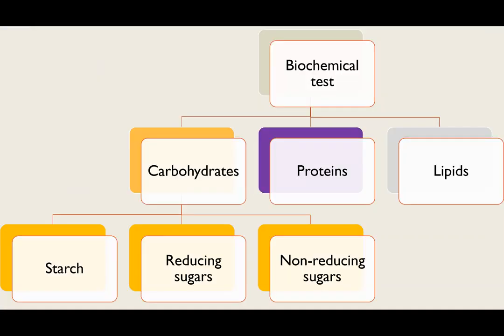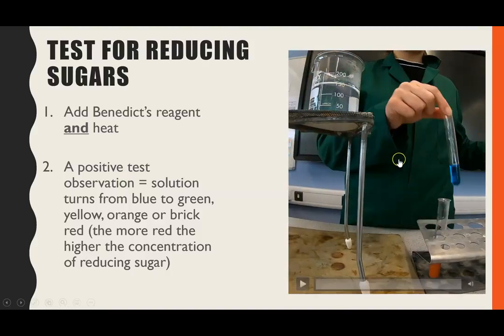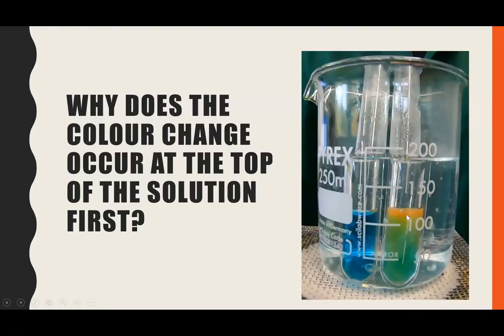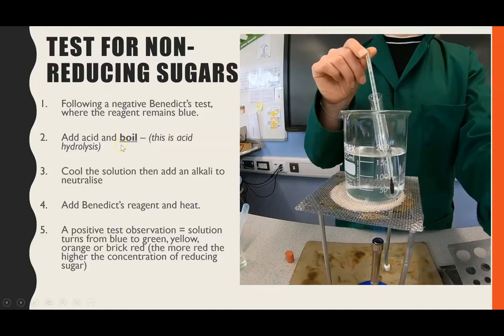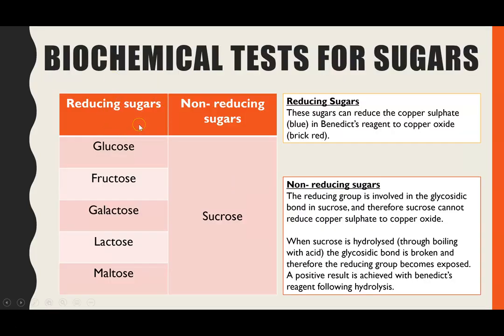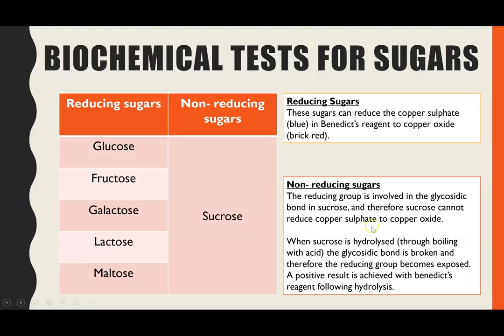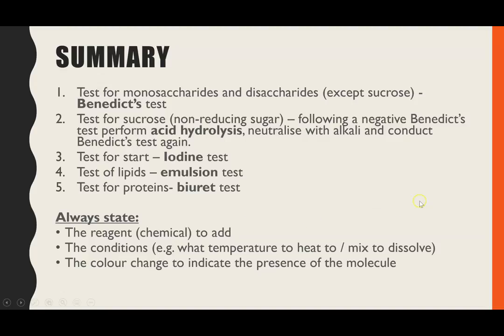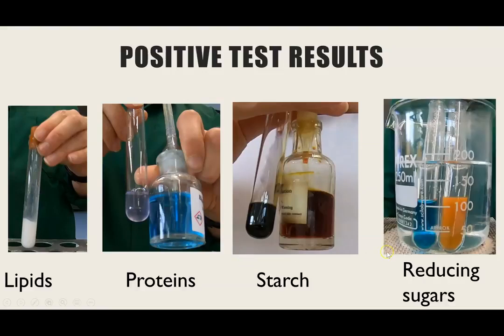A level BIOCHEMICAL TESTS test for starch, reducing sugars, non reducing sugars, proteins, lipids